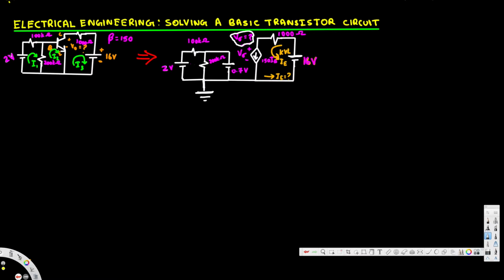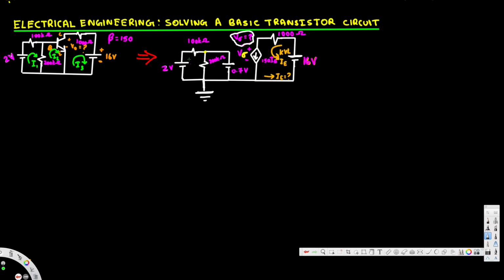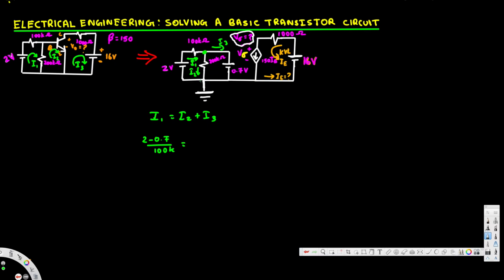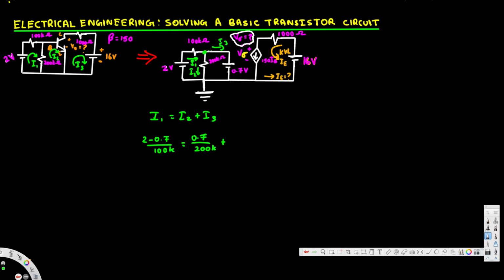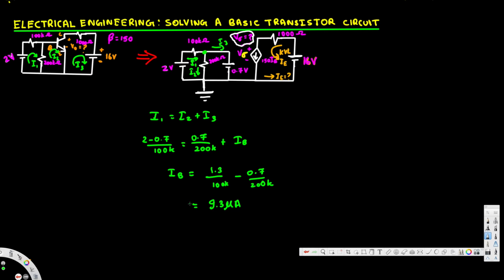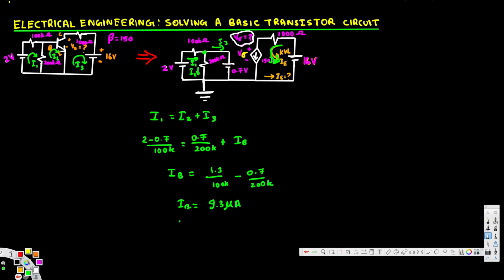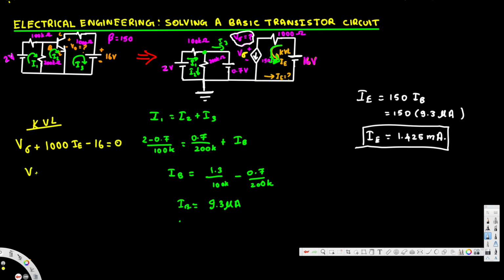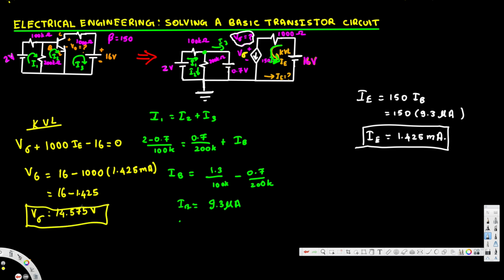Electrical Engineering: Solving Basic Transistor Circuit (Node)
In this video I will solve the same basic transistor circuit as the previous circuit using an equivalent circuit and node analysis method.